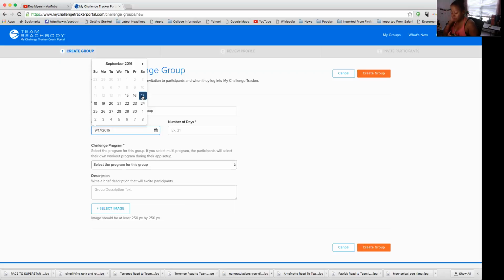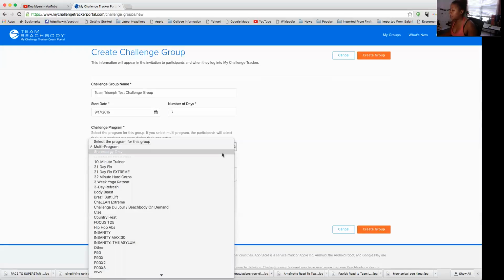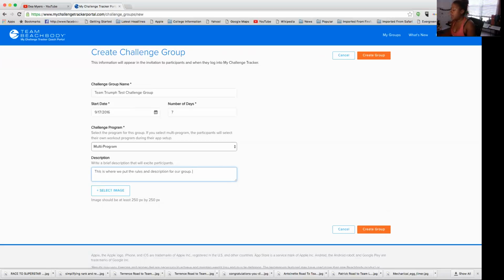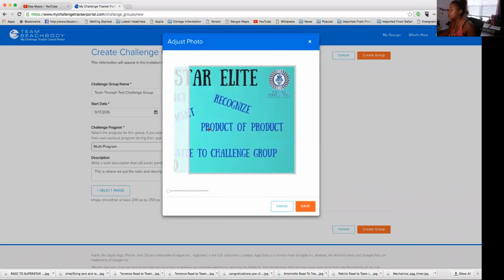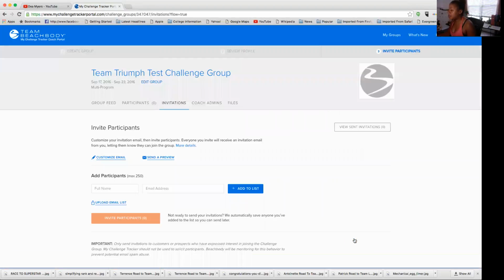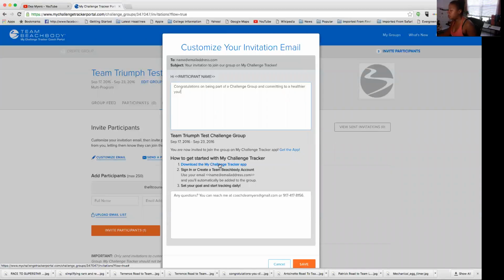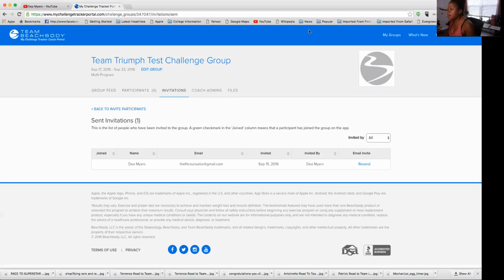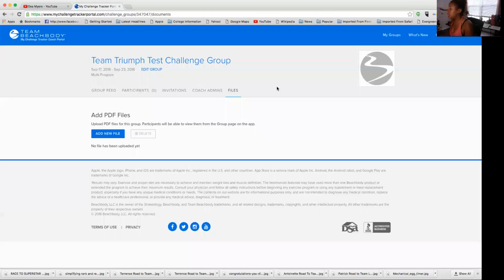How Do I Create a Challenge Group Using the New Challenge Tracker App?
With the change from Facebook Challenge Groups to the Challenge Tracker App, many people have asked how you create a group.  Here is a video tutorial explaining how you create a challenge tracker challenge group.